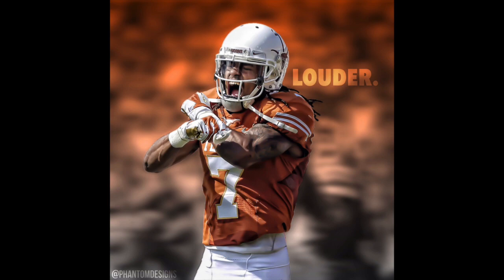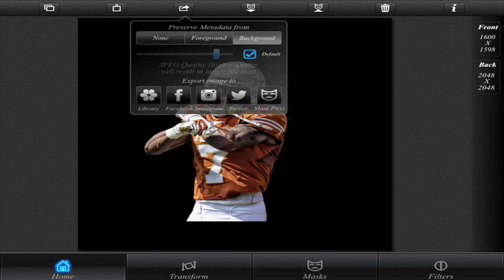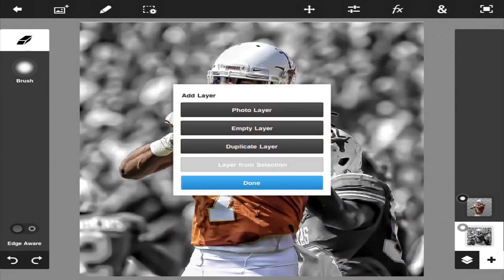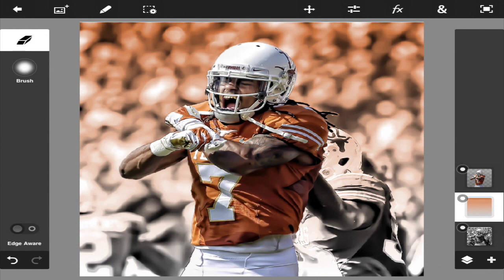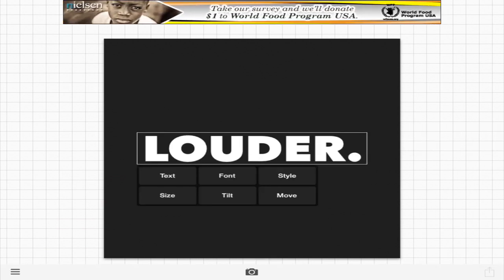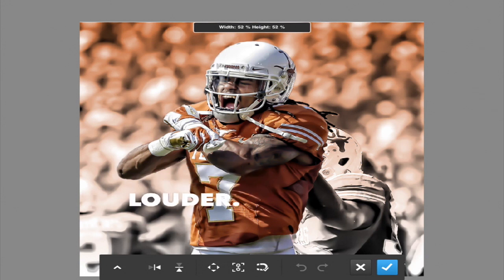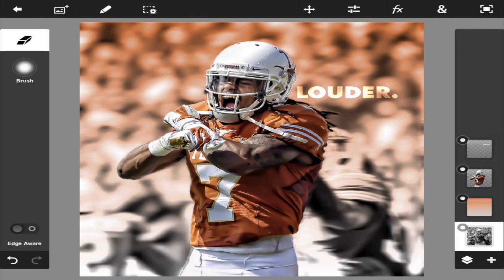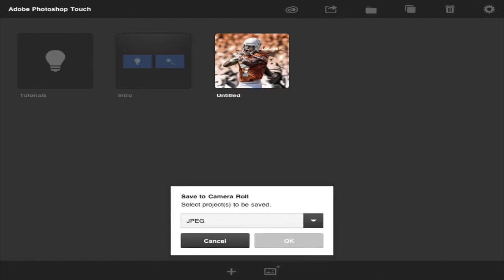Simple Sports Editing Tutorial Using Apps